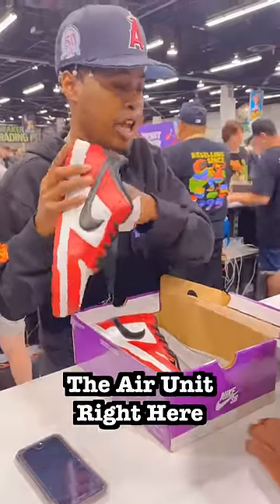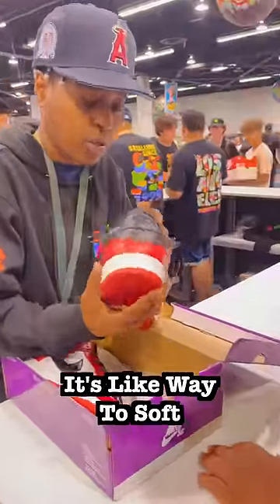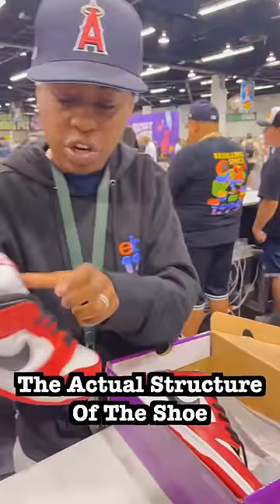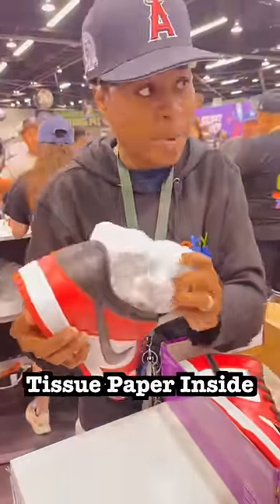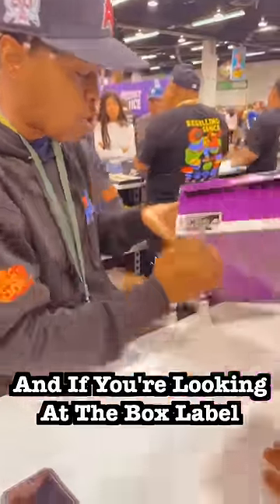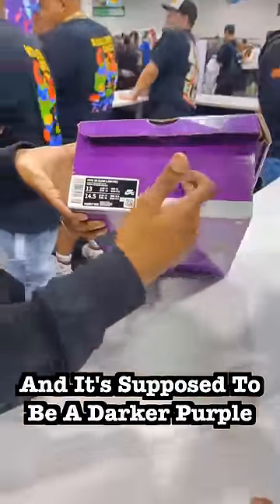She Caught A Fake Pair Of Shoes At SneakerCon LA!